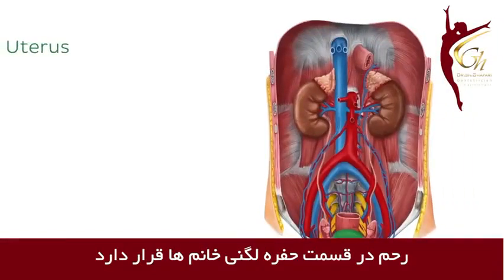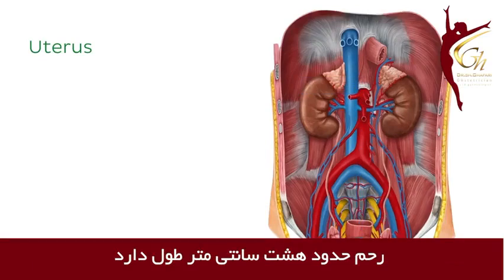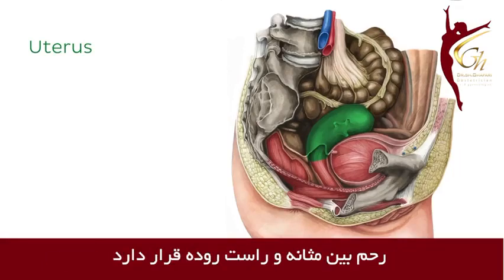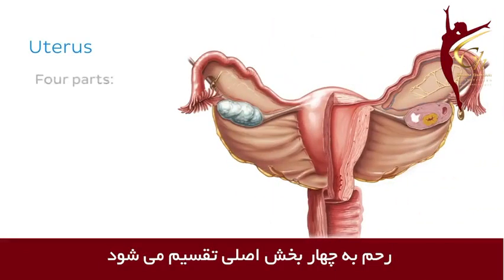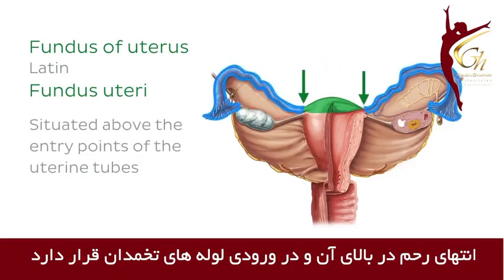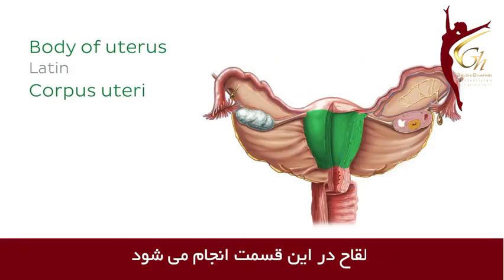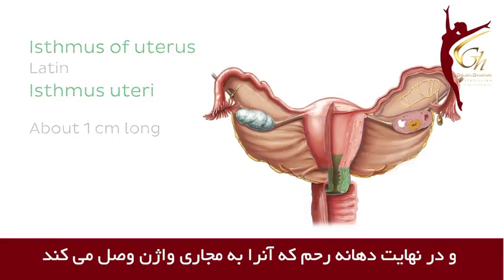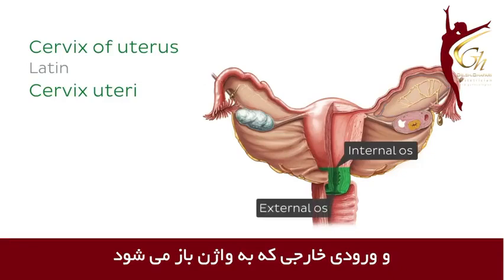✔Uterus ، Cervix ، Vagina anatomy آناتومی رحم ، سرویکس ، واژن ✅